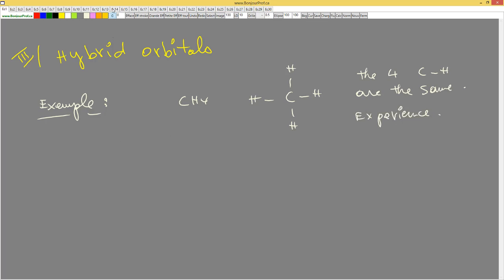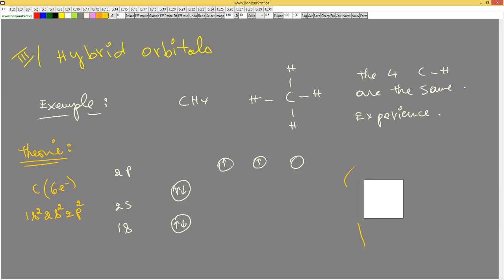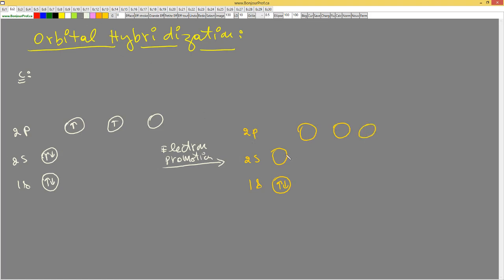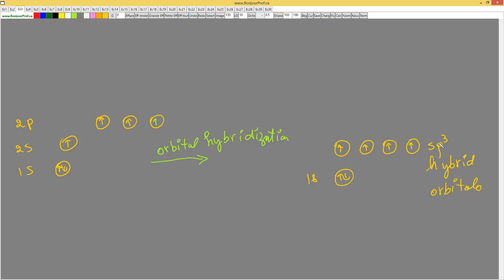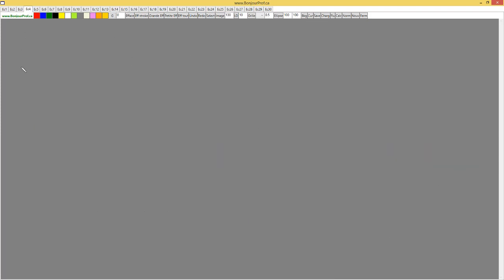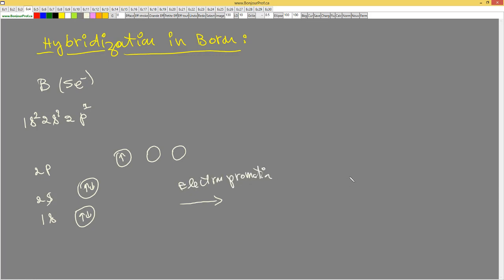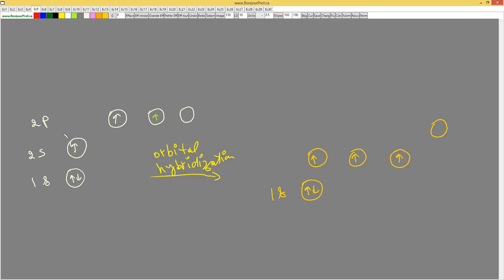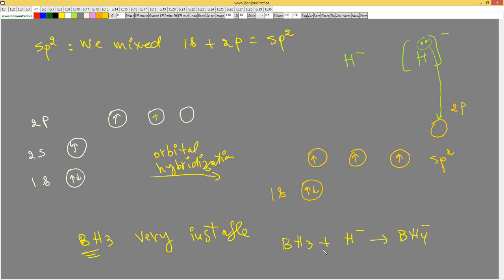Chimie 12 SCH4U lesson 2 chemical bonding Hybridization 2018 09 05 20 14 40